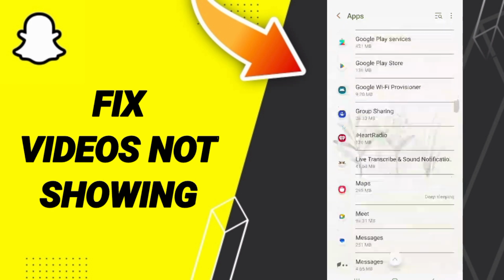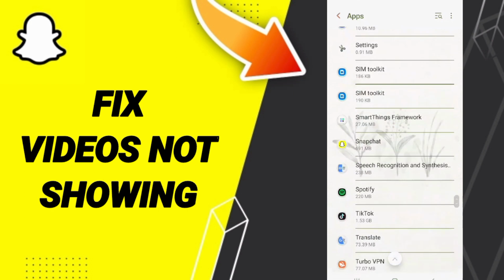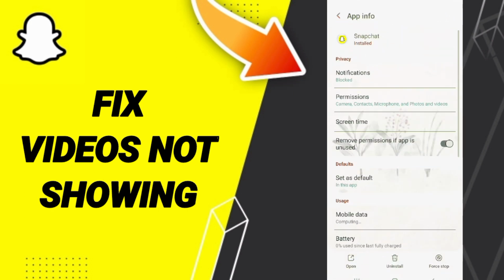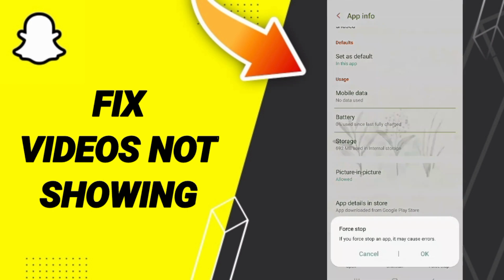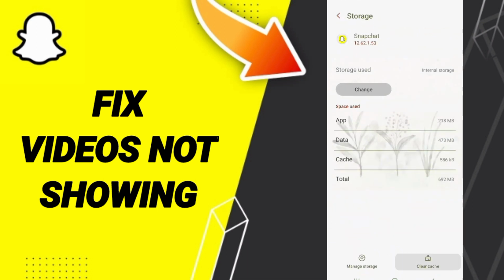How To Fix Videos Not Showing On Snapchat App 2024